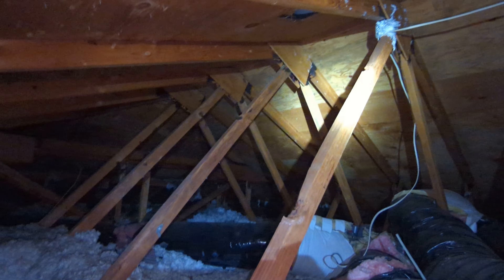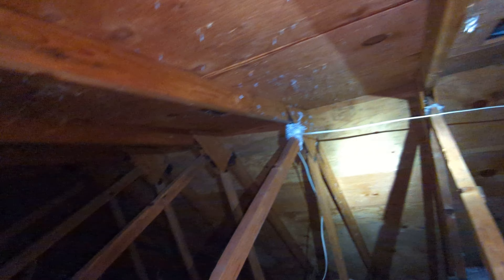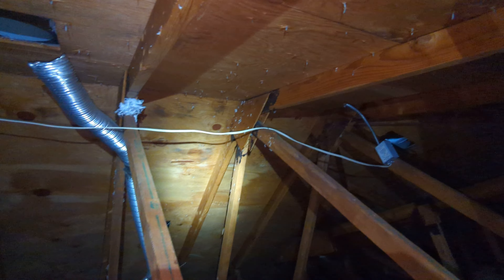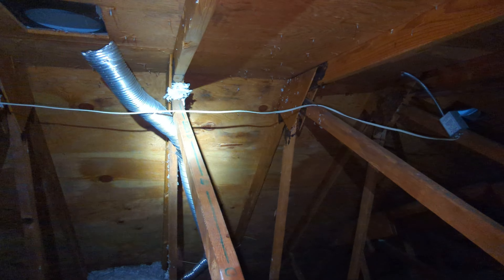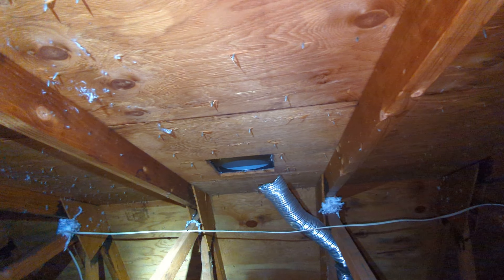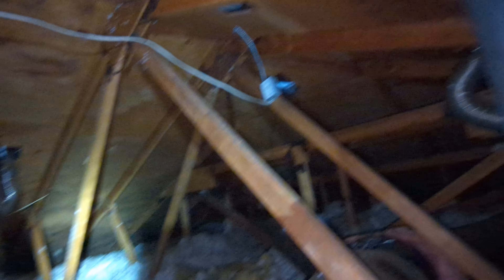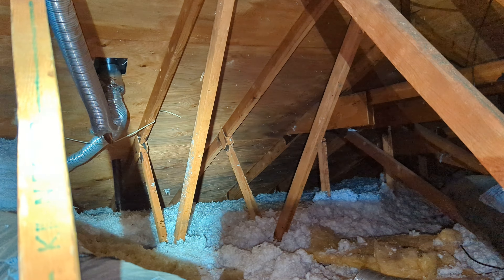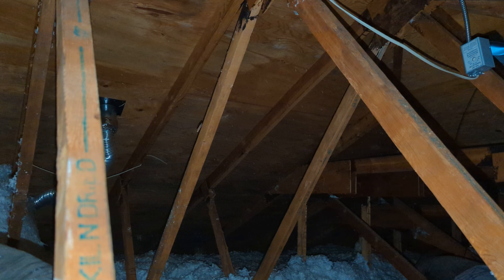45th Upper (Master) Attic Evaluation